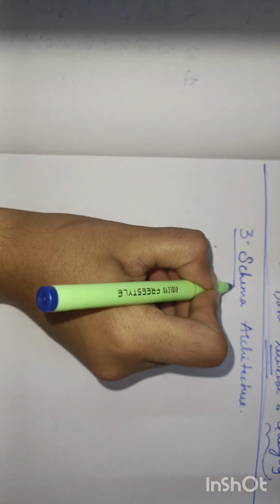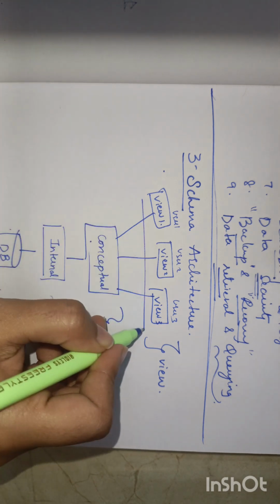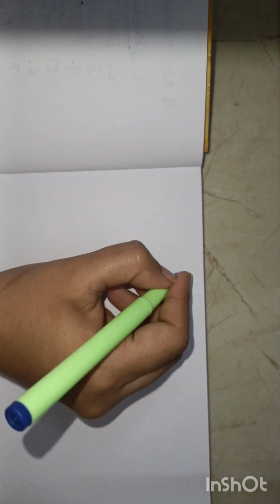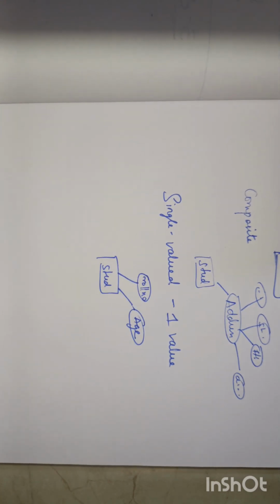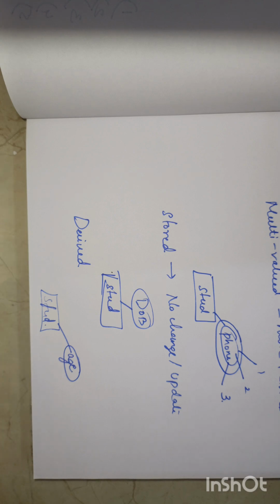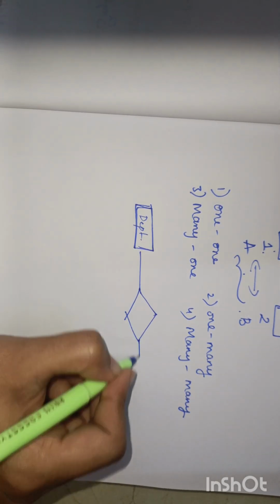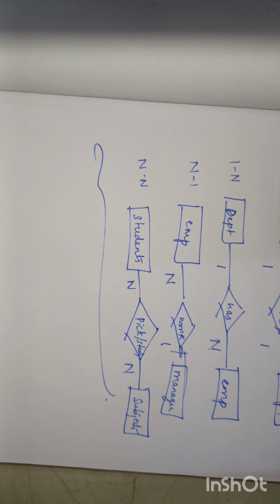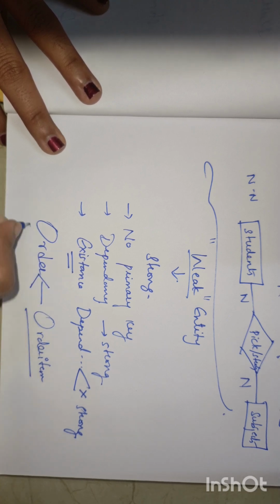DBMS VTU model question paper 1 with solution | module 1 Question 2